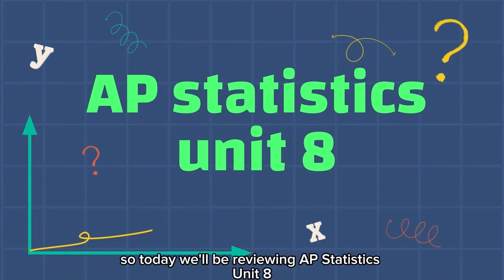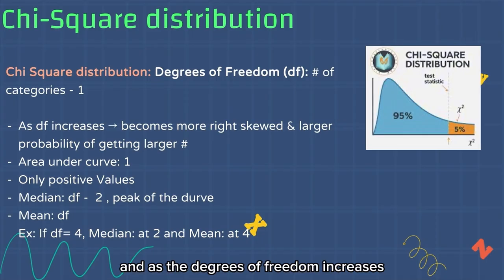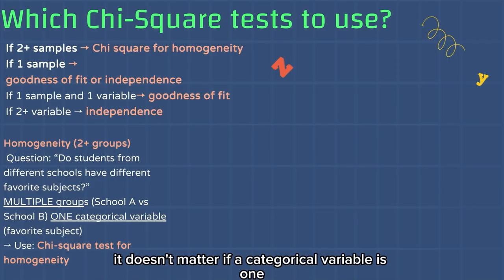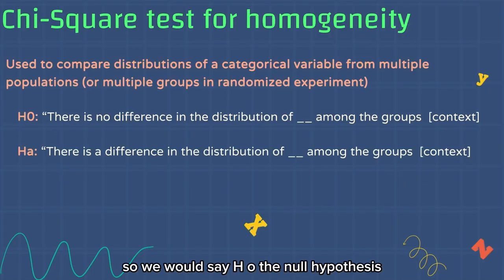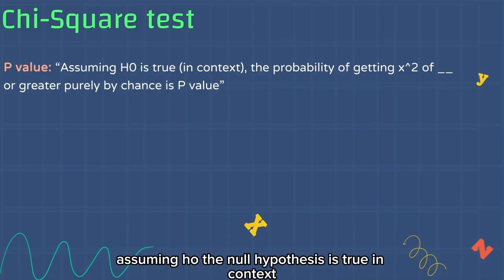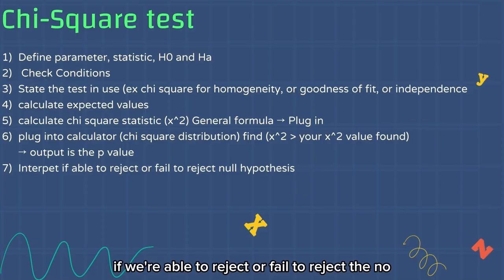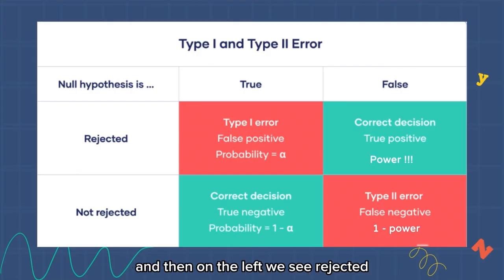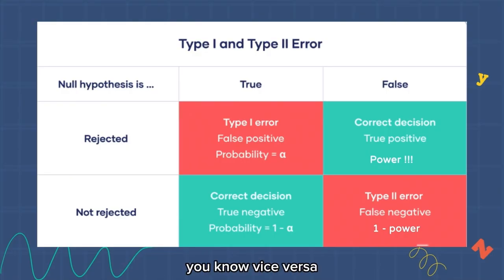AP Statistics Unit 8 Review!